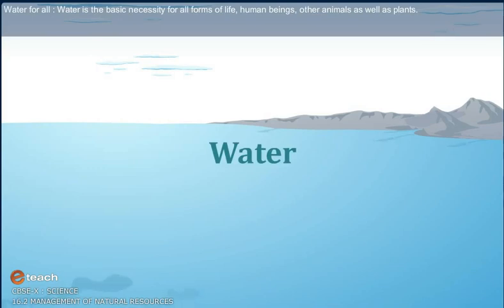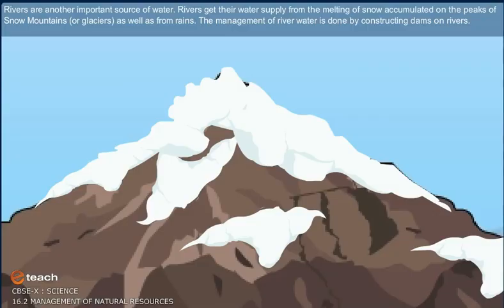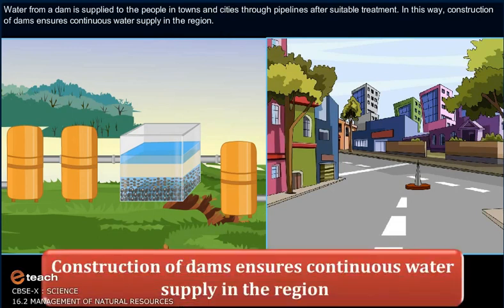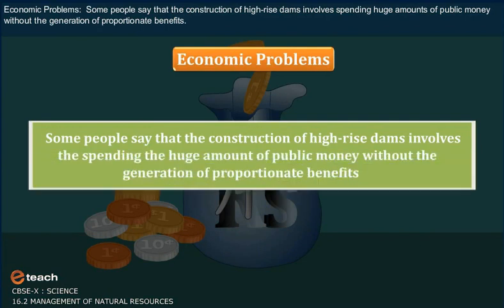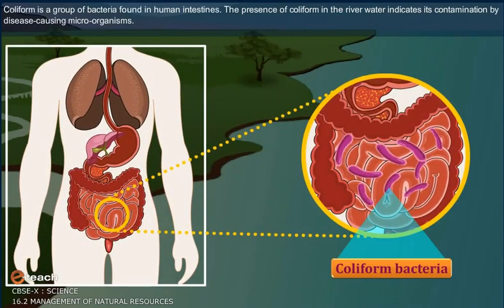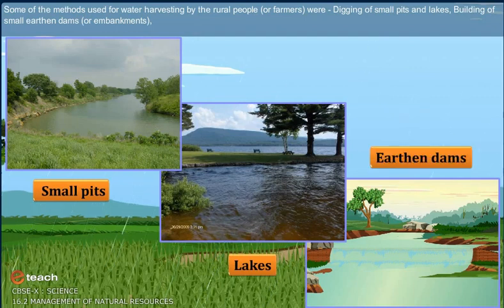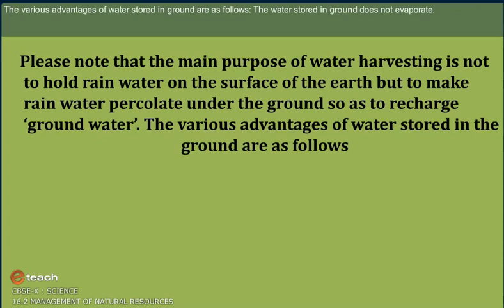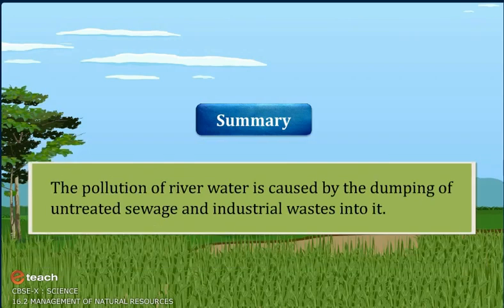MANAGEMENT OF NATURAL RESOURCES 2